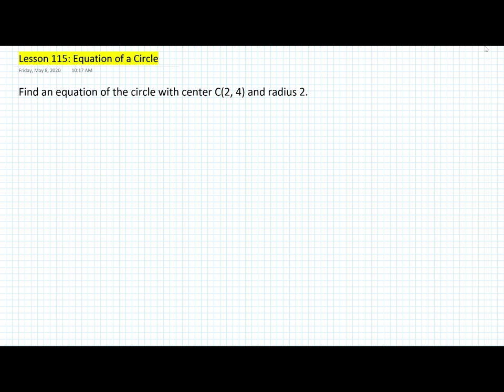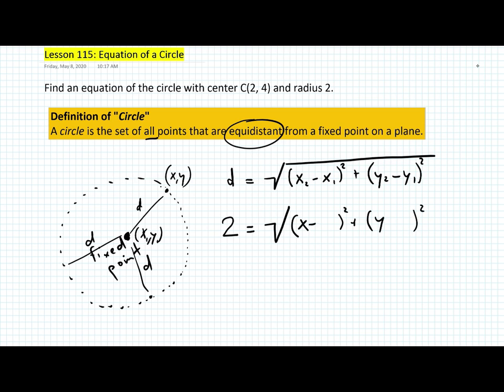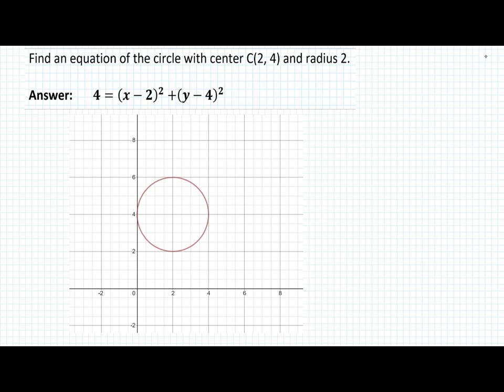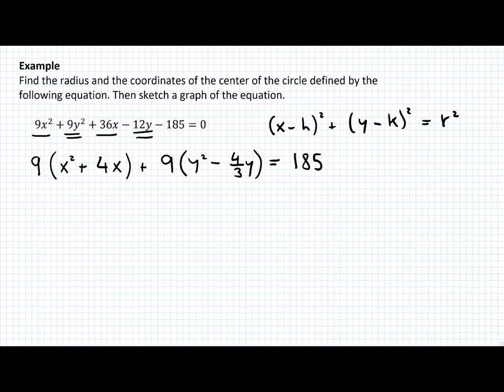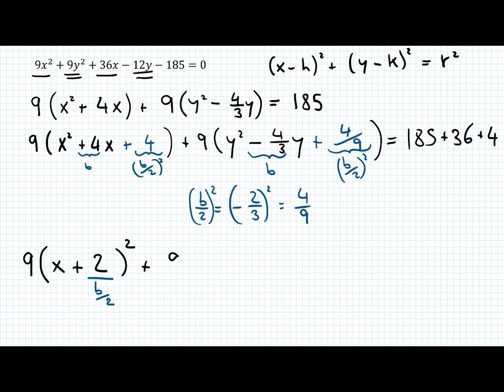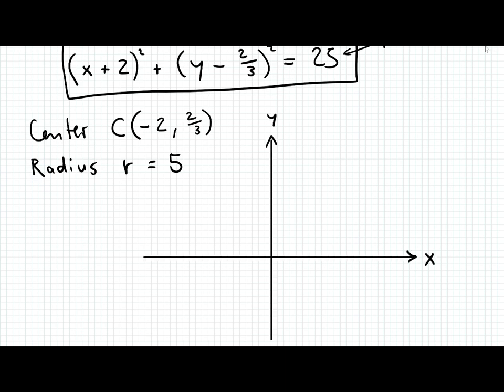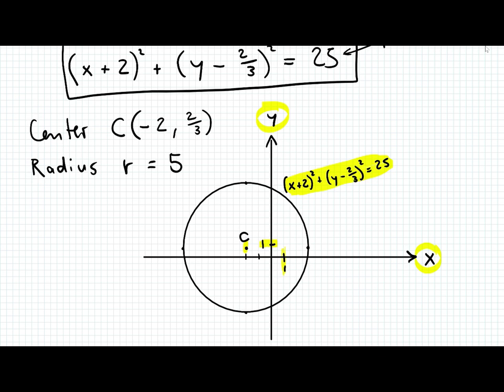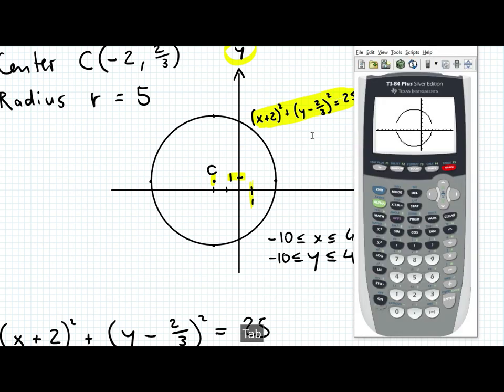Equation of a Circle